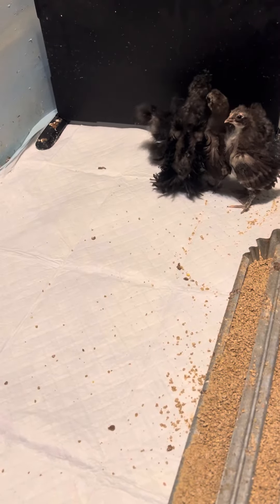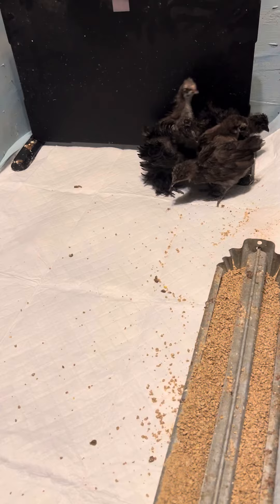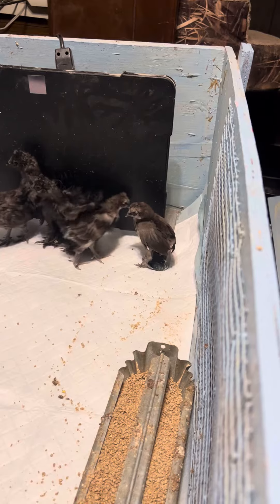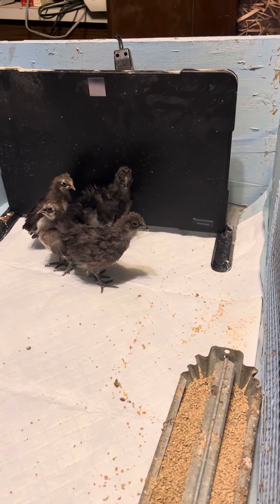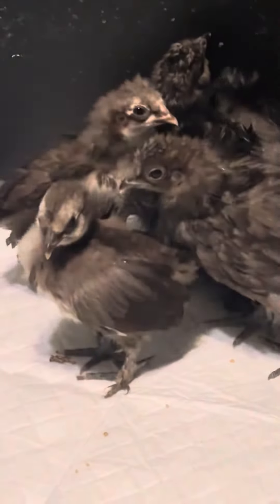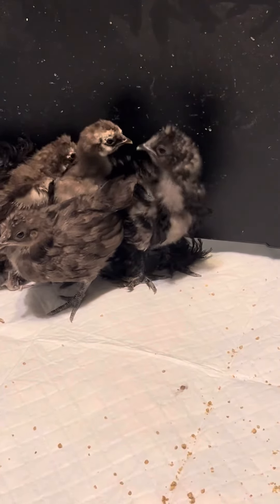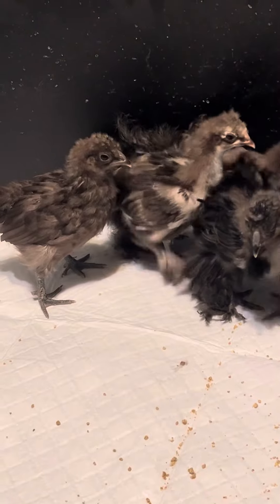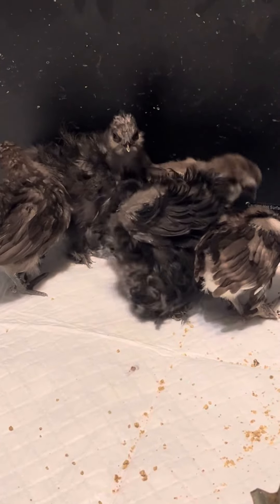Our silkie babies we 🐣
Our first time hatching silkies we have half of what we started with. But these guys are thriving.